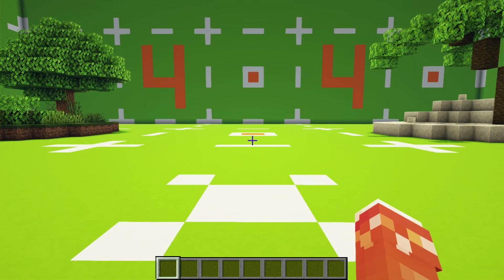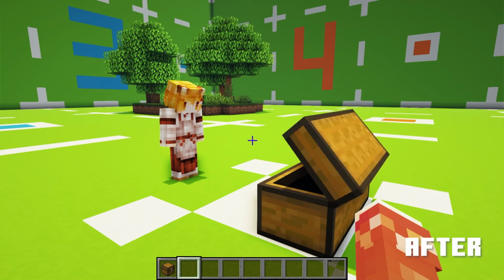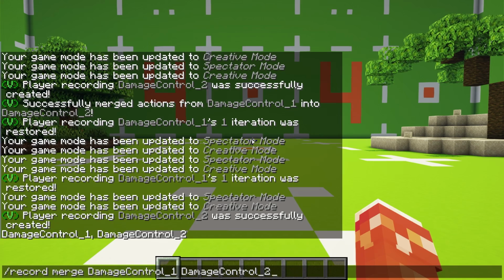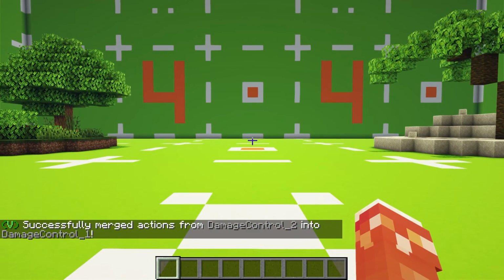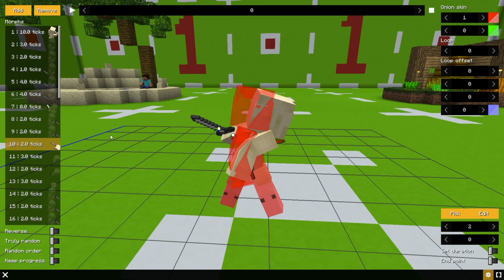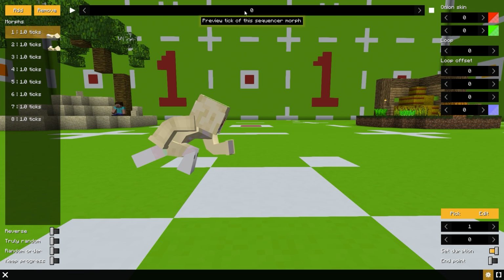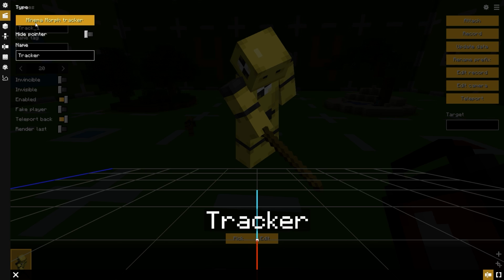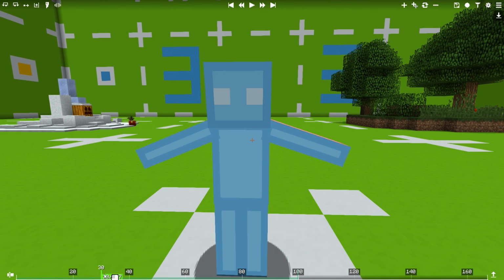MiaoNLI's Blockbuster 2.5 — Change log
Lo and behold! MiaoNLI made this AMAZING HUGE Blockbuster update over the span of a year or so, feature so many features, both QoL and game changes, it's mind blowing! Anyways, MiaoNLI is here to show you all these awesome features! 🤯

And I'm not even talking about the bugs that were fixed. What are you waiting for? 😂👌

Also special thanks to Chunk7 and BaiHuo Shiraka for helping with translations and the video! 😊

00:00 — Intro
00:28 — No light propagation of chroma blocks
00:48 — GIF improvements
01:19 — Damage control notification
01:51 — Stop scene after exiting camera editor
02:16 — Actors can open chests without fake player
02:32 — /record merge
04:03 — Immersive editor 🤯✨
05:00 — Body part limb change while keeping offset
05:21 — Sequencer morph's onion skin
05:46 — Sequencer morph editor's improvements
07:25 — Tracker morph's improvements
08:24 — Custom model morph's new posing options
08:40 — Chameleon's action play mode
09:07 — Model editor's improvements
09:22 — Outro

--- Links ---

--- Assets ---

— Music —

60s B&Y - PETO CHILLIN' - PETO